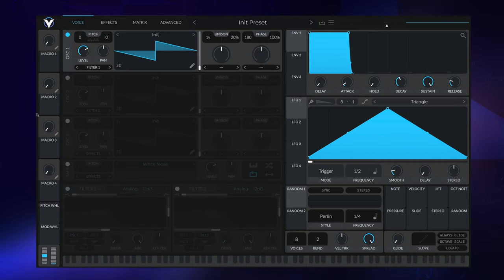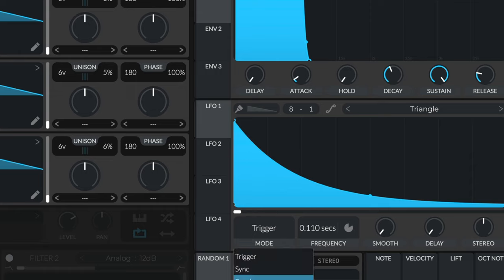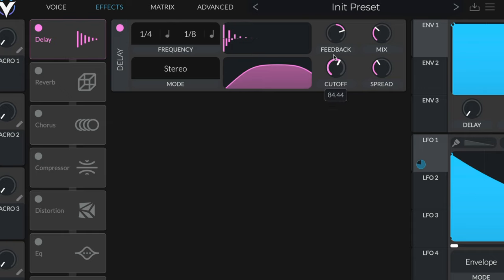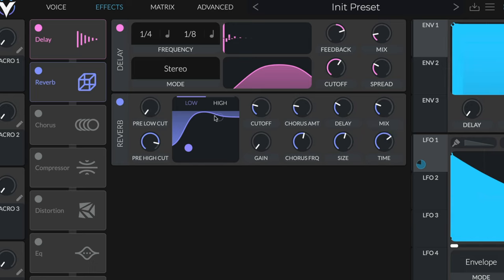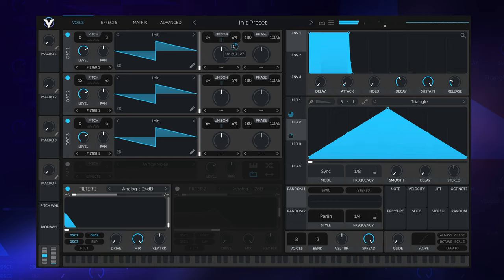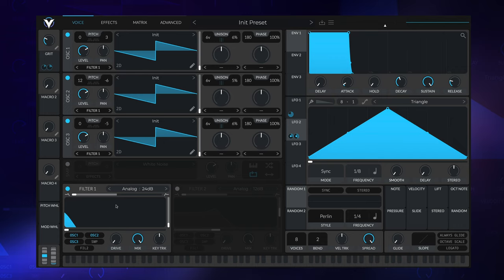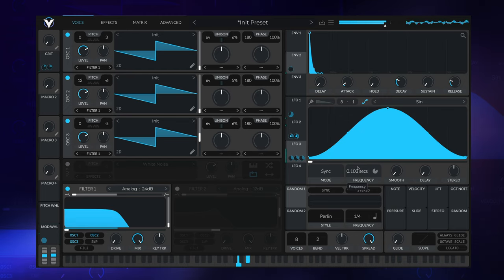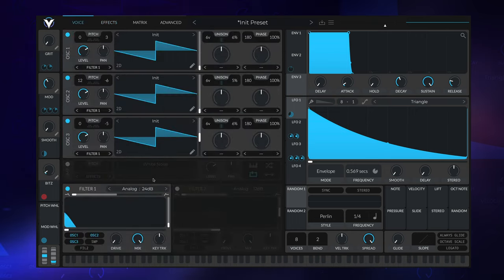Trance Pluck Sound Design | Vital Trance Pluck | Trance Tutorials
Are you wanting to create your own classic trance vital pluck needed to get any trance track started?

We look at creating a classic trance vital pluck using 3 oscillators, the filters and some FX. This trance vital pluck comes with some extra ideas to spice up your sounds design from basic to awesome.
Using LFO to modulate detune and fine tune as well as create a mix macro for some downsample effect.